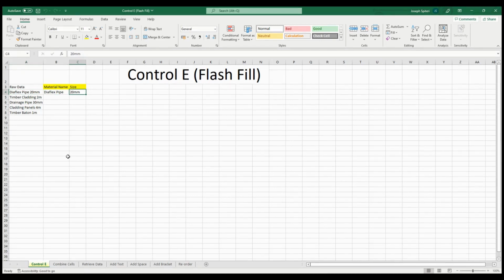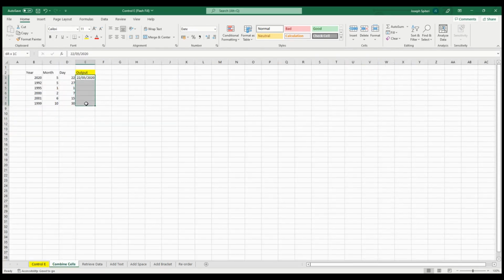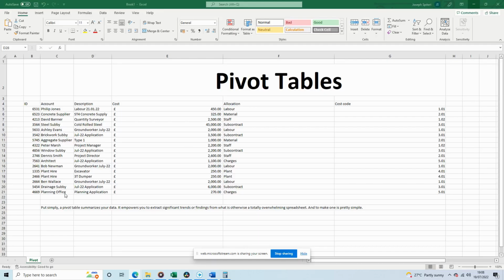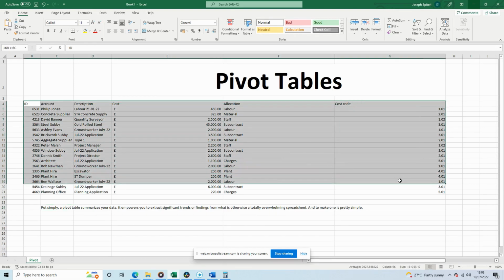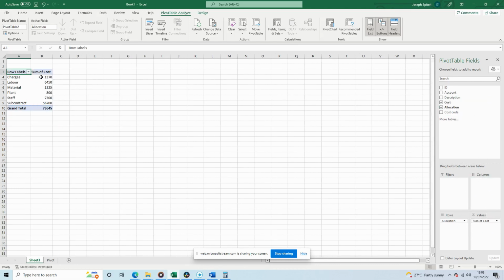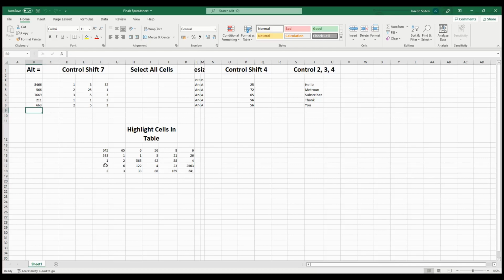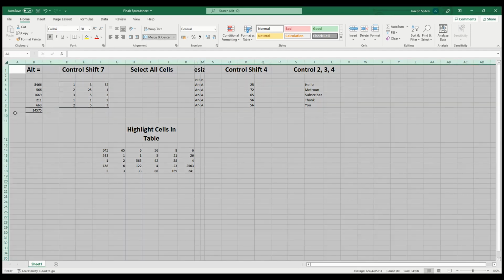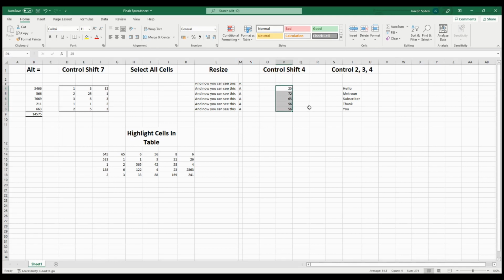Excel Tips & Tricks Every Quantity Surveyor Needs To Know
As a Quantity Surveyor, there is one tool you will be using a lot. And I really do mean a lot. As you can guess by the title, it is of course, Microsoft Excel. And as you will be spending most of your time in this piece of software, it makes sense that you understand how to use it to its maximum.

In this video we'll look at the Flash Fill function, Pivot Tables and much more.